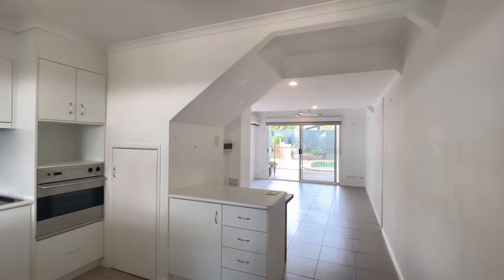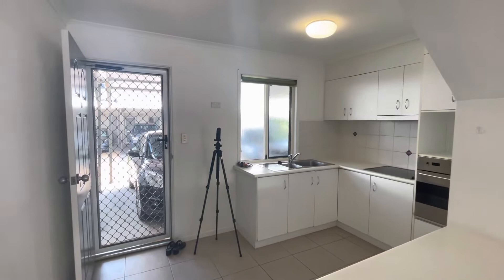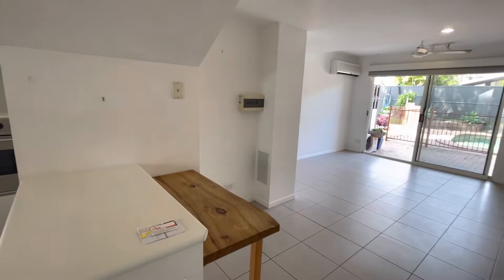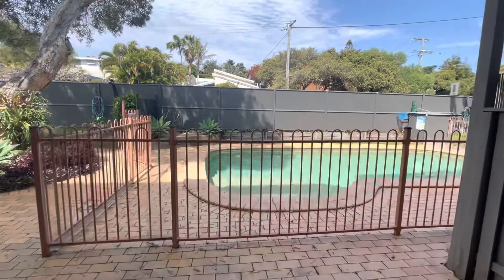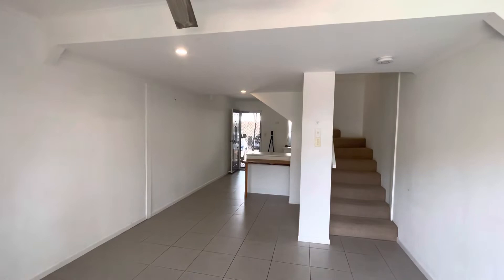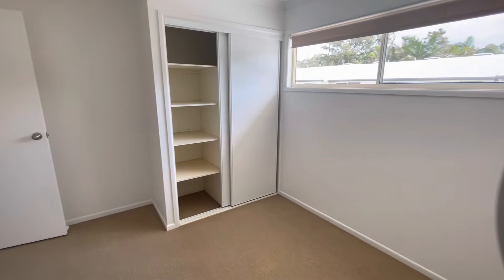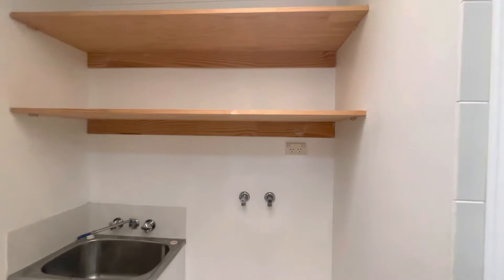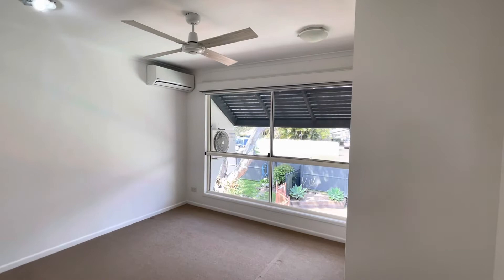10/2199-2201 David Low Way, Peregian Beach